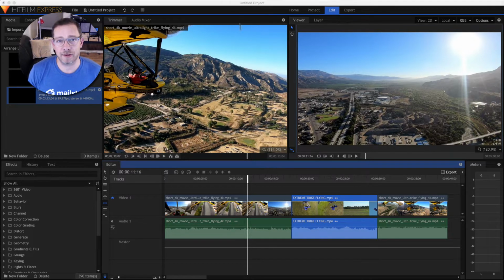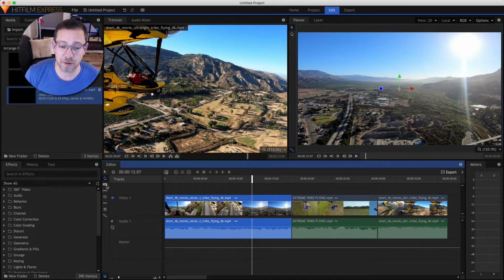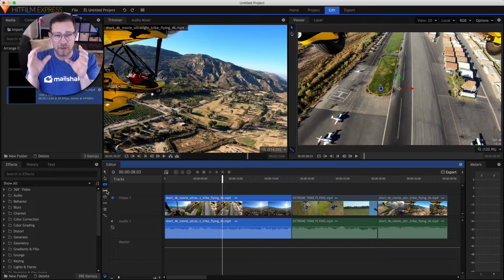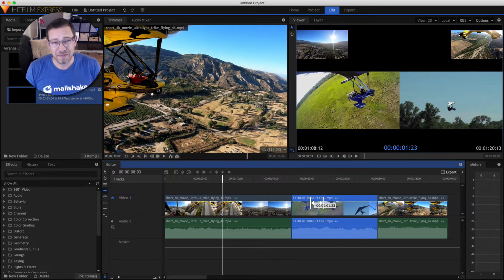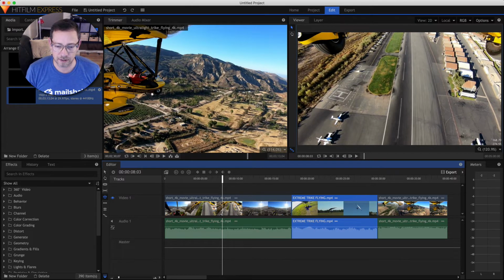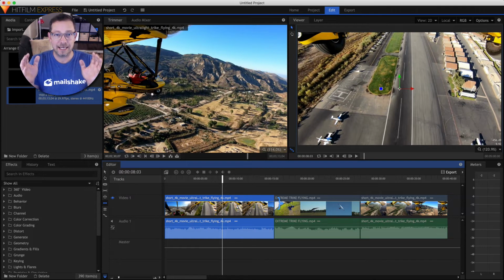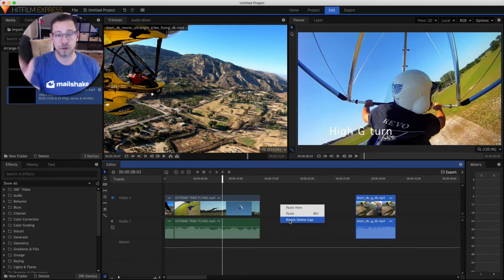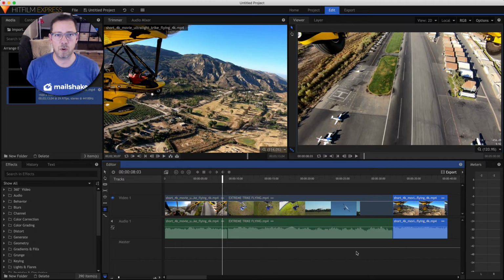HitFilm Express Timeline Tools For Slicing & Dicing Flying Videos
In this video you'll learn about the basic video clip editing tools you'll use on your timeline, including the selection, drag, slice, slip, slide, ripple, roll and rate stretch.